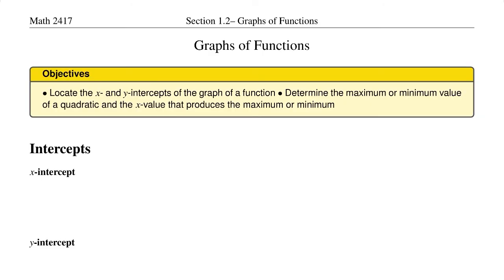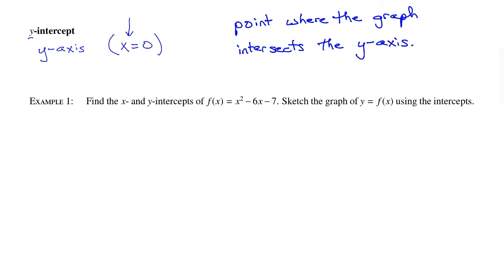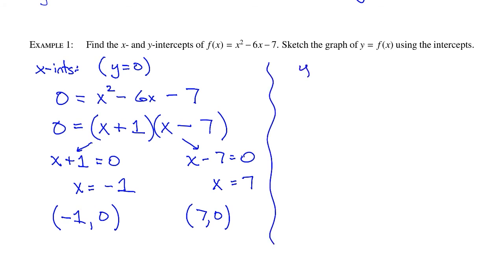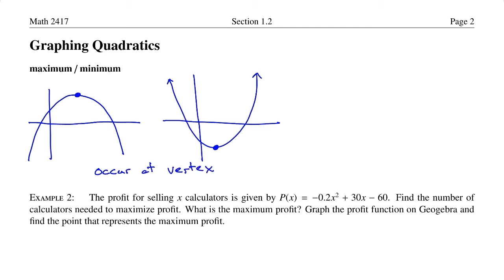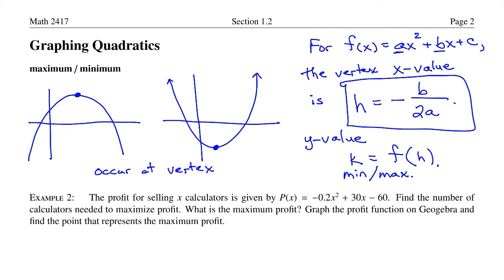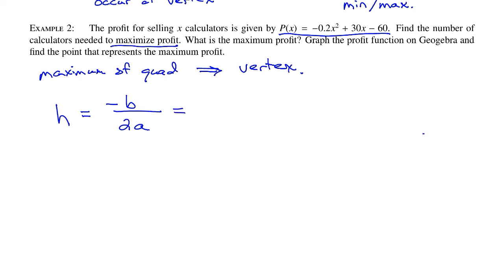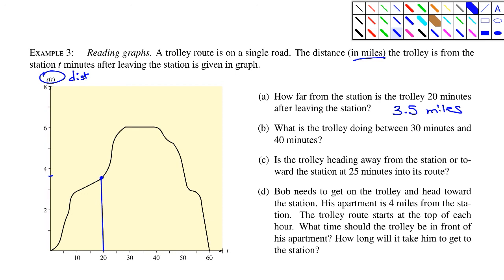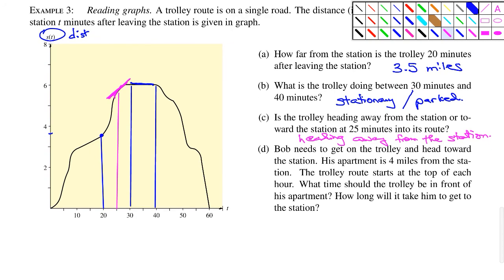Business Calculus - Section 1.2 - Graphs of Functions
Locate the x- and y-intercepts of the graph of a function; Determine the maximum or minimum value of a quadratic and the x-value that produces the maximum or minimum; Read and interpret graphs